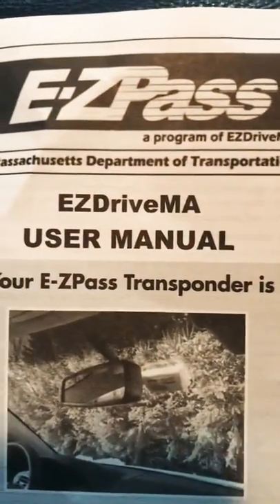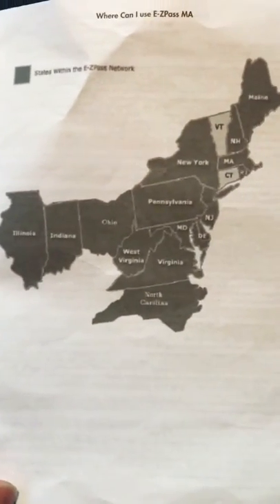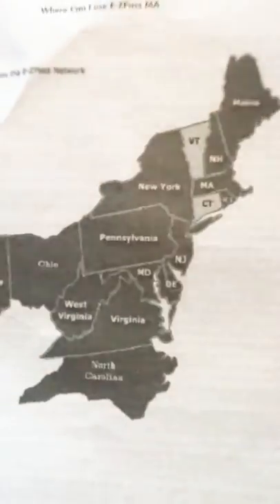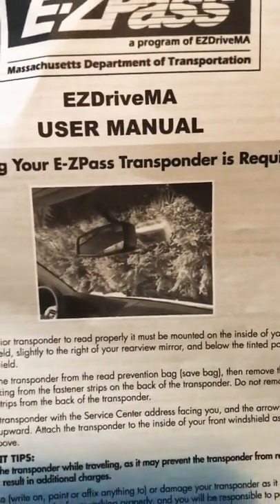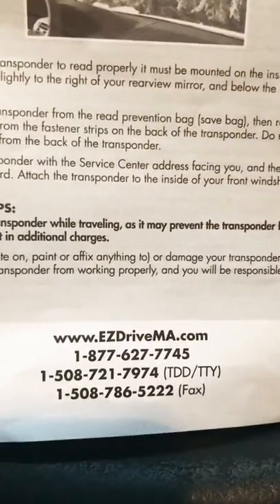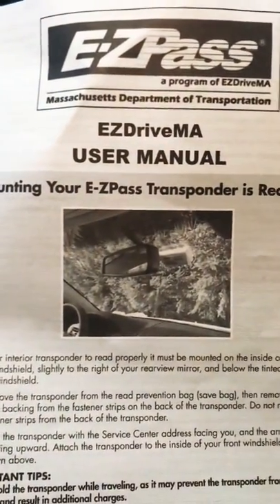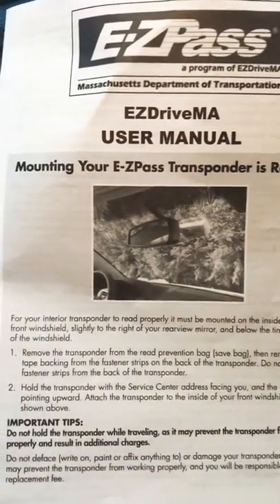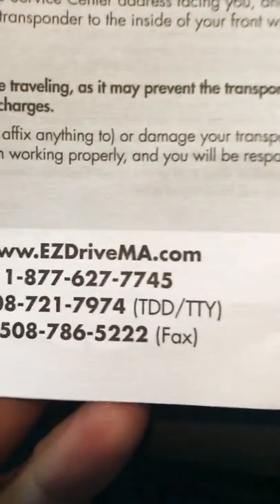How to get a commercial ezpass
Easy steps to getting your truck ezpass